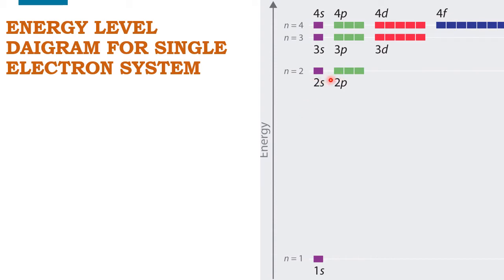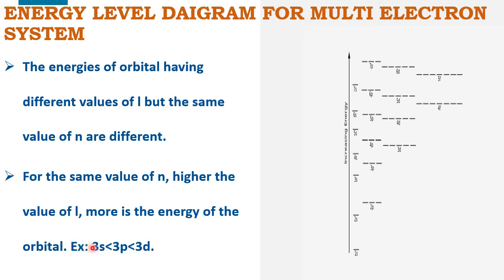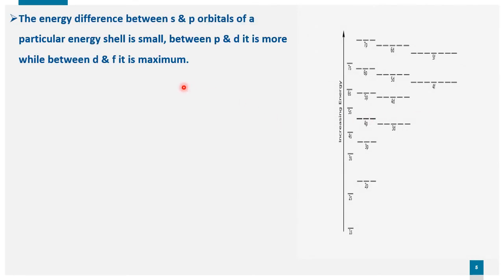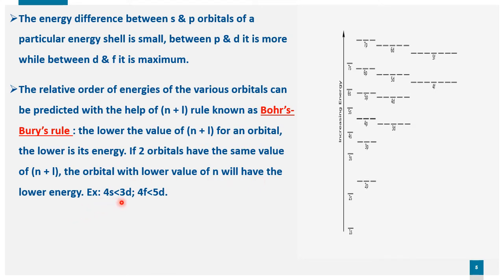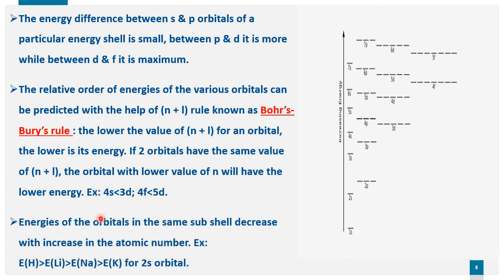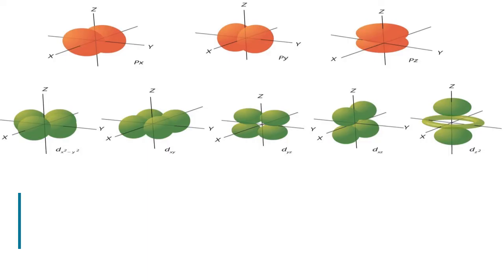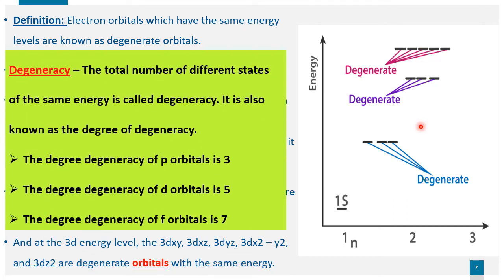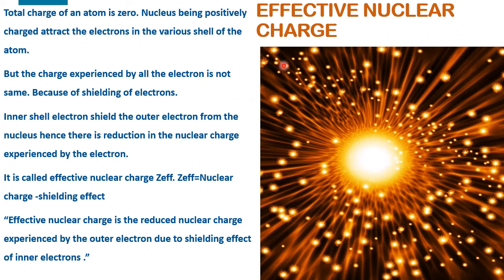ENERGIES OF ORBITAL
11th July 2020